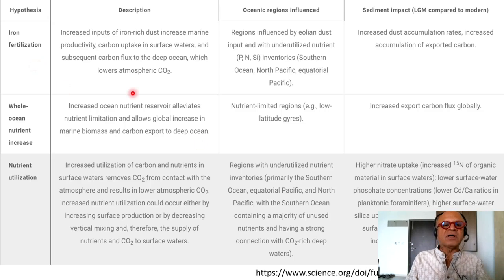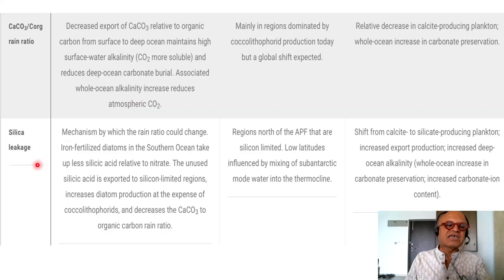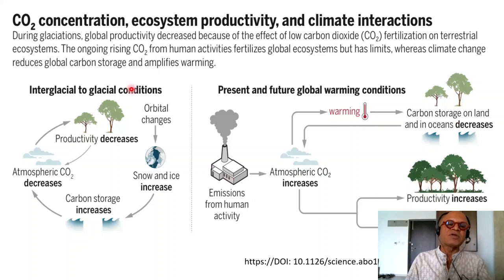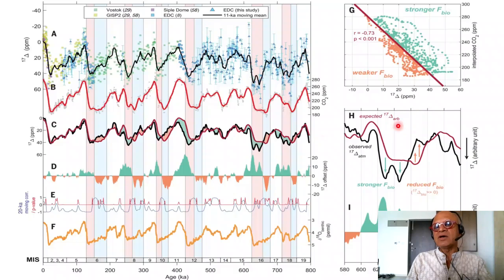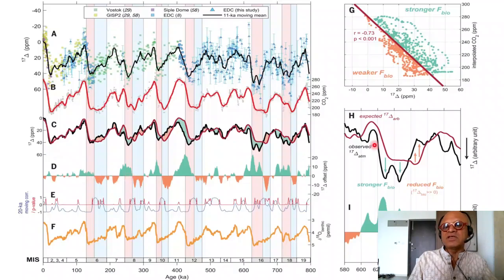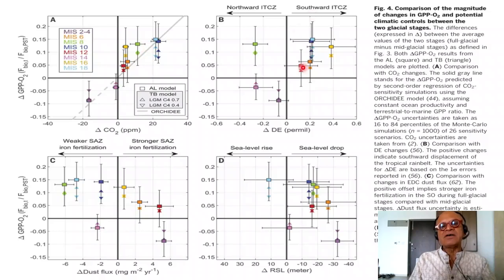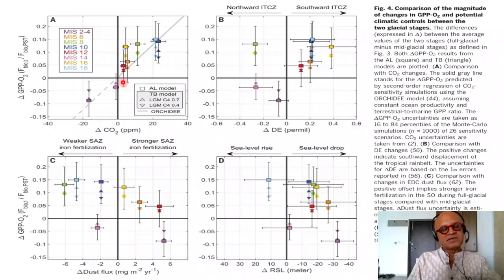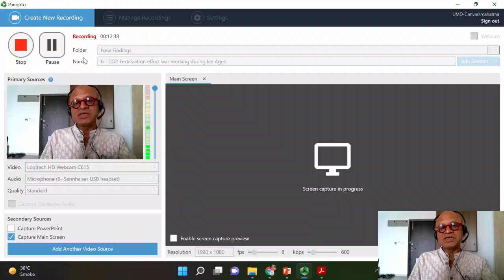6 CO2 Fertilization effect was working during Ice Ages